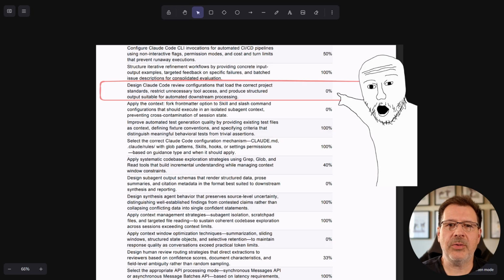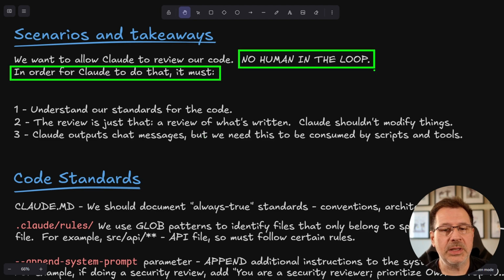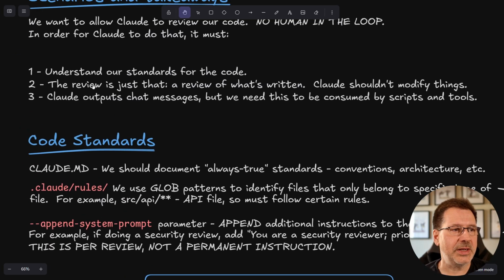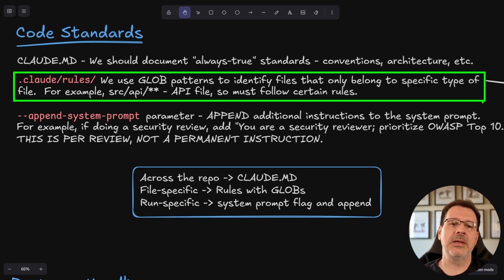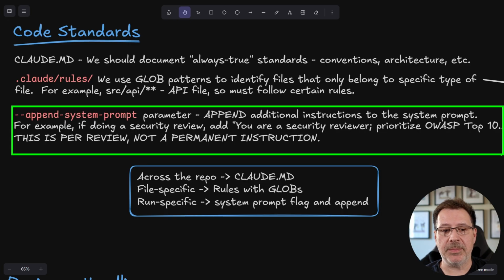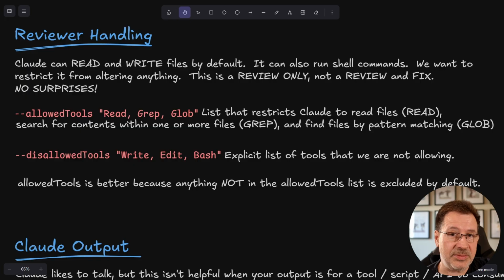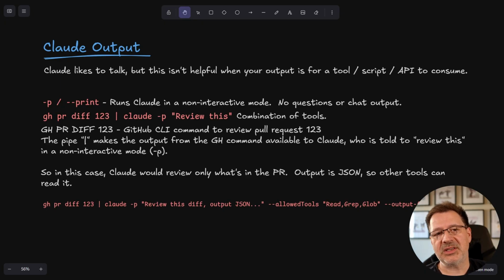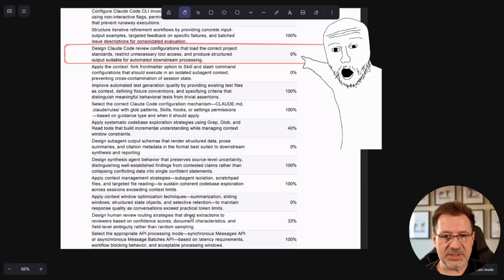How to Automate Code Reviews with Claude Code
Claude Code can review pull requests, identify code smells, enforce development standards, and produce findings that can be used by your CI/CD pipeline—but only when it is configured correctly.

In this video, I break down how to design a Claude Code review configuration that:

Loads your organization’s project and coding standards
Uses CLAUDE.md for repository-wide architecture and conventions
Applies more specific rules based on folders and file types
Restricts Claude to read-only tools during the review
Prevents Claude from modifying source code
Runs non-interactively inside an automated workflow
Produces structured JSON output for downstream processing
Integrates with GitHub pull requests, ticketing systems, and build pipelines

We also look at why an allowed-tools list is safer than relying on prompts alone, how --append-system-prompt can create specialized reviews such as an OWASP-focused security review, and how Claude’s output can be used to fail builds or create remediation tickets automatically.

This is especially useful for development teams that want to incorporate AI-assisted code review into GitHub and their existing CI/CD processes without giving the AI unnecessary access to the codebase.